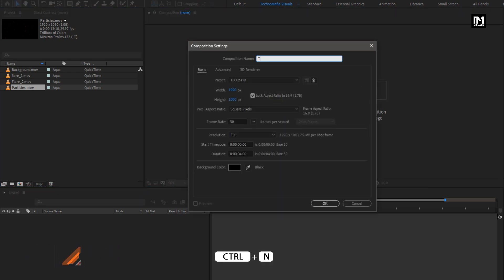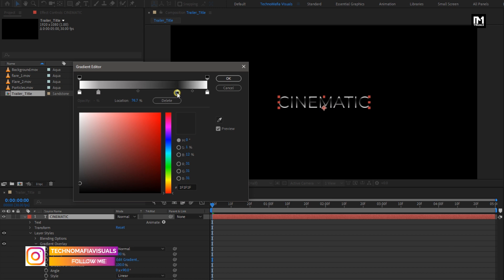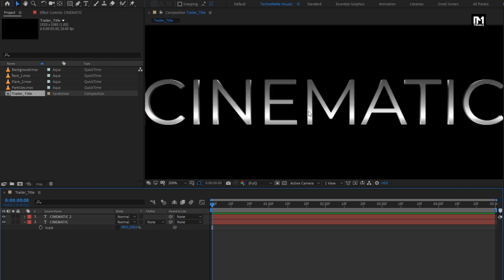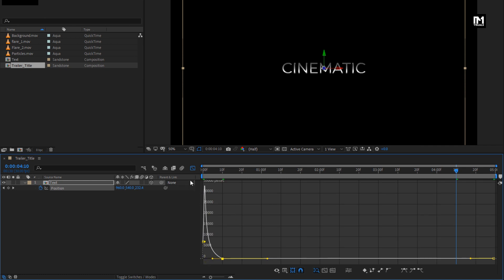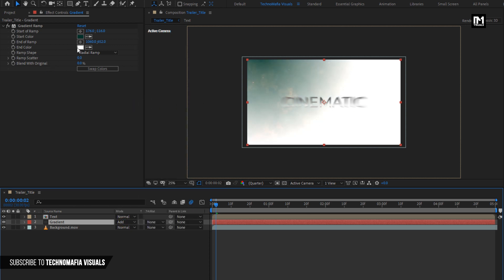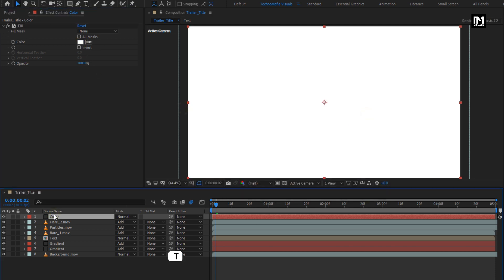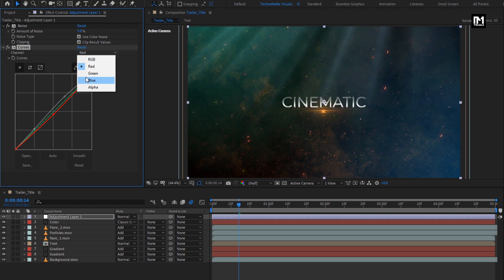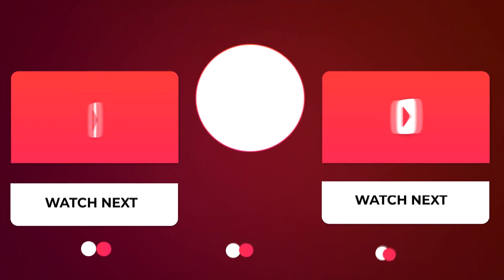Cinematic Trailer Title Animation in After Effects | After Effects Tutorial - No plugin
This Tutorial is about how to create cinematic trailer title in adobe after effects without the use of any plugins you can also use it as logo reveal intro.

It is the Simple Way to make intro animation in after effects without the use of any third-party plugin.
To make this intro you will need you your only text and some footage
You can create this project in a couple of minutes, All required files can be downloaded from the below link you can use this project as title trailer for your short films or any of your videos and also as a logo reveal animation in after effects.